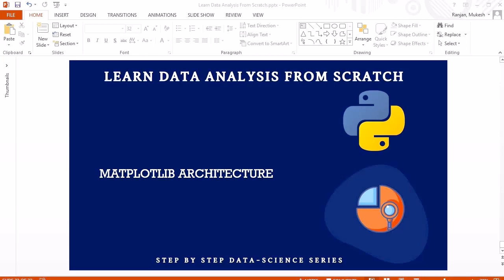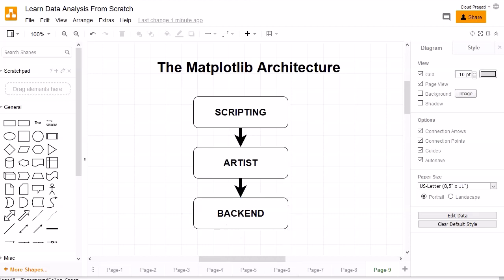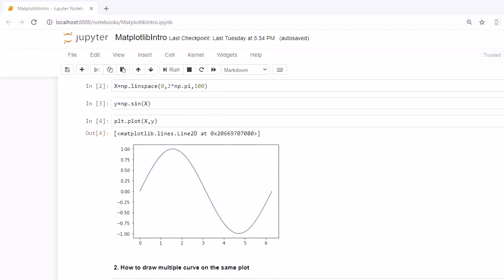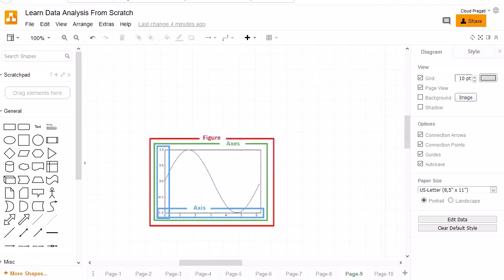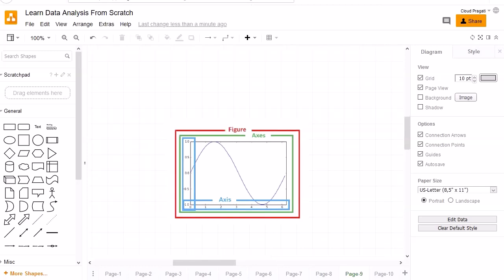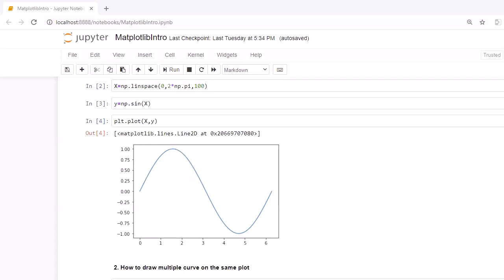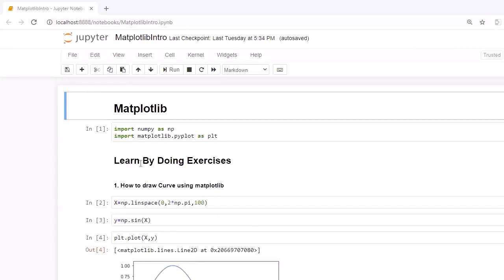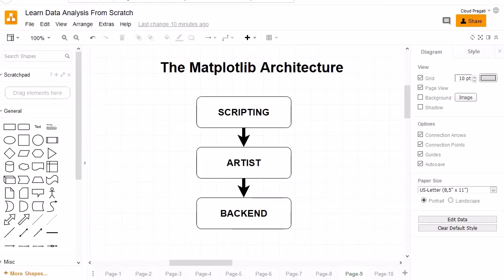Matplotlib Architecture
**Video Description:**

In this video, we dive into the architecture of Matplotlib, one of the most popular libraries for data visualization in Python. Whether you're a beginner or an experienced developer, understanding the inner workings of Matplotlib can greatly enhance your ability to create stunning visualizations and tailor them to your needs. We will explore its core components, how they interact with each other, and tips for effectively using Matplotlib in your projects. Join us as we unpack the layers of this powerful library and provide practical examples to illustrate its capabilities!